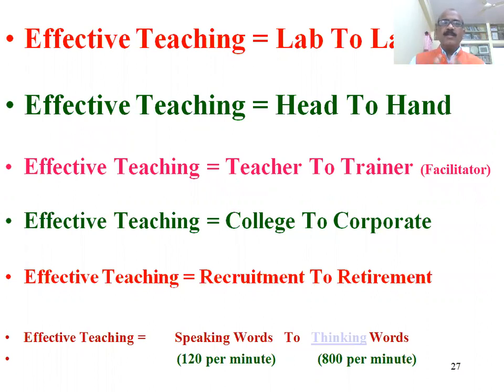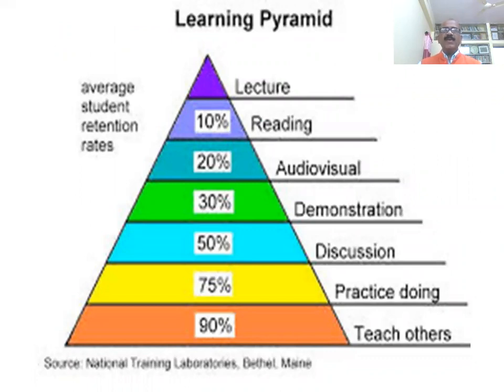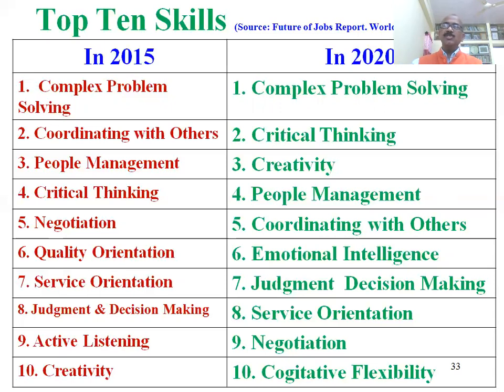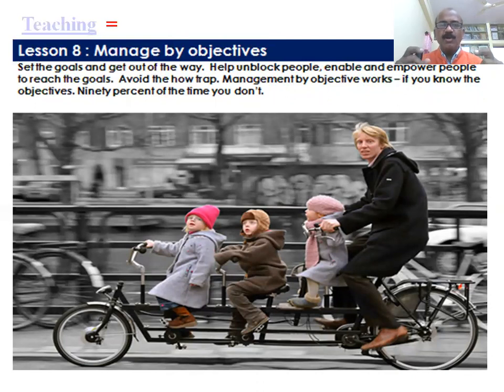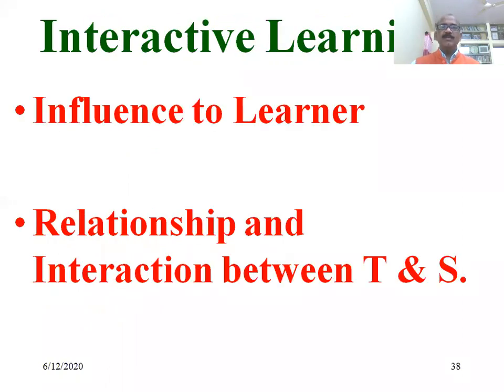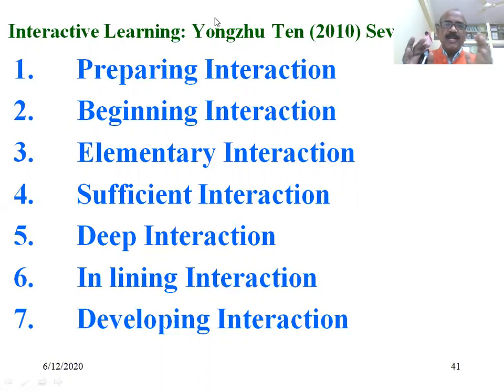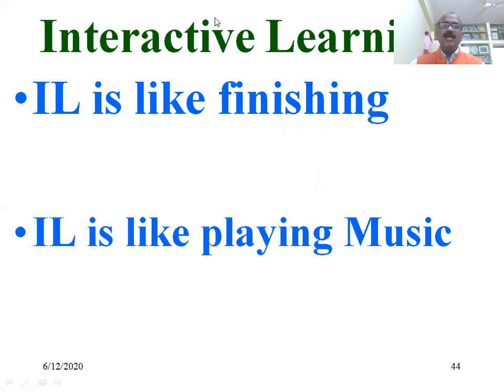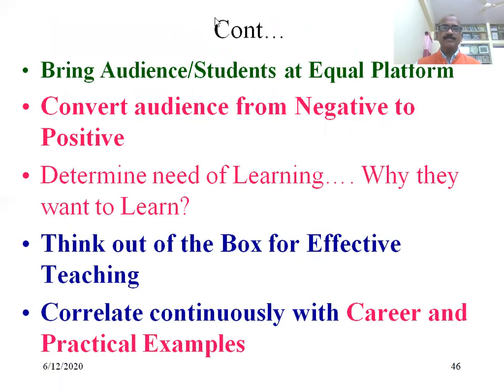Interactive Learning Part 1 by Prof. Annasaheb Gurav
FACULTY DEVELOPMENT PROGRAMME ON "EFFECTIVE TEACHING STRATEGIES: POST COVID 19" Organized by V.M.K. S.R. VASTRAD ARTS, SCIENCE & V.S. BELLIHAL COMMERCE COLLEGE, HUNGUND.